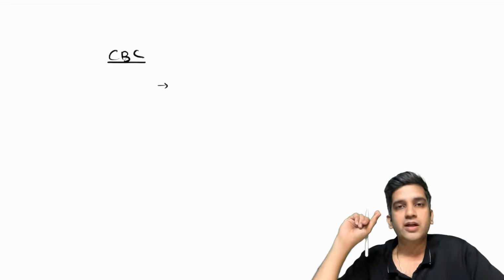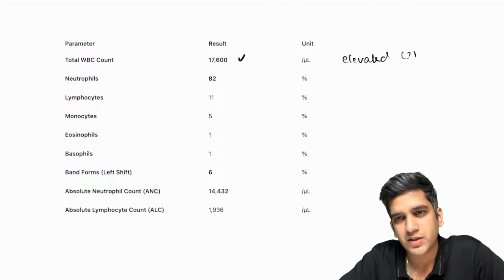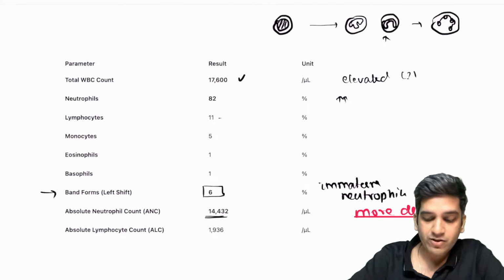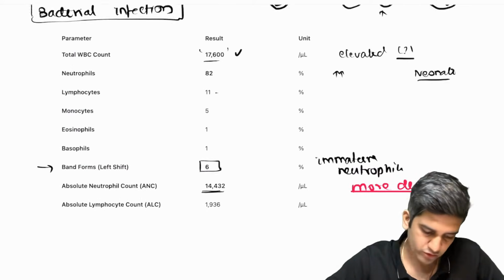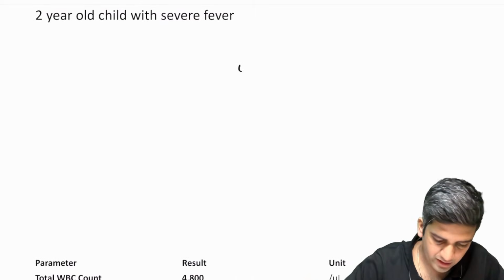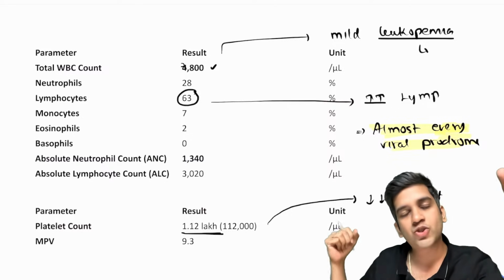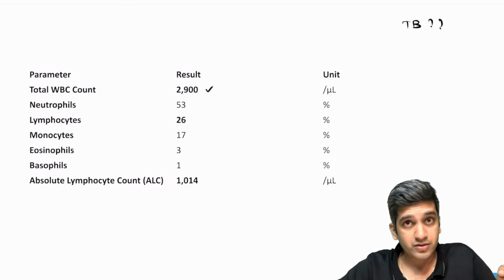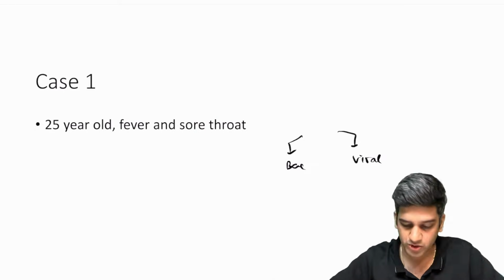Decode CBC | Part 1 | Pathology | MBBS 2nd Year | Pathoclinics Series | Dr Ranjith Sir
Decode CBC Part 1| Pathology | MBBS 2nd Year | Pathoclinics Series with Dr Ranjith Sir | PW MedEd
Learn to interpret Complete Blood Count (CBC) reports like a pro in this Pathoclinics session with Dr Ranjith Sir. Understanding Hematology is crucial for both your pathology practical mbbs 2nd year . Sir will decode the report parameters and correlate them with Pathology concepts, helping you master this essential diagnostic tool for MBBS 2nd Year.

Timestamps :

00:00 Introduction
01:26 What is CBC & Where It Is Used
02:35 Absolute Count vs Percentage (Clinical Importance)
04:53 Case 1: Fever & Sore Throat – CBC Interpretation
07:01 Band Forms & Neutrophilic Left Shift
10:20 Acute Bacterial Infection Decision Making
12:38 Case 2: Prolonged Fever – Early Sepsis Indicators
15:23 Eosinopenia as Early Marker of Sepsis
17:05 Case 3: Viral Infection Pattern on CBC
20:30 Platelet Fall in Viral Infections (Not Only Dengue)
25:04 Case 4: Chronic Cough – TB vs Immunocompromised State
28:44 HIV–TB Correlation & When to Suspect HIV
29:40 Final Take-Home Messages from CBC
30:22 Thank You